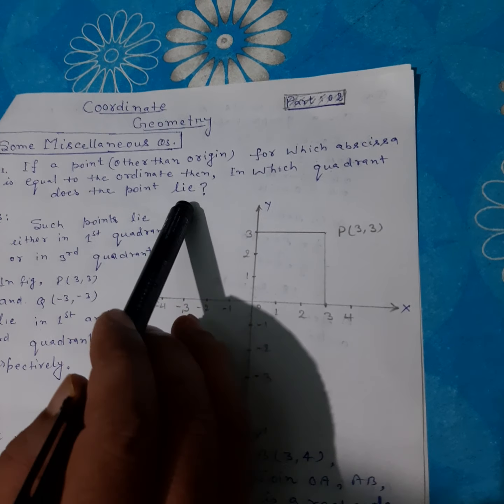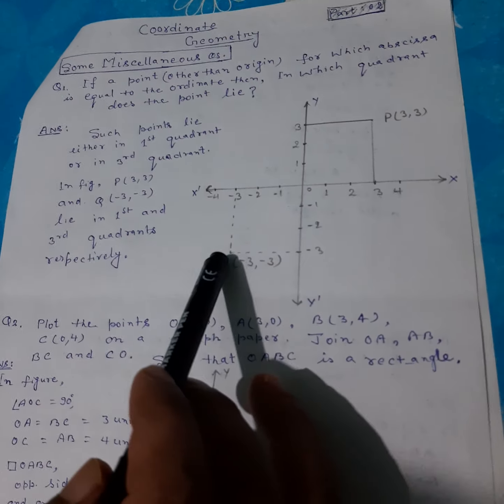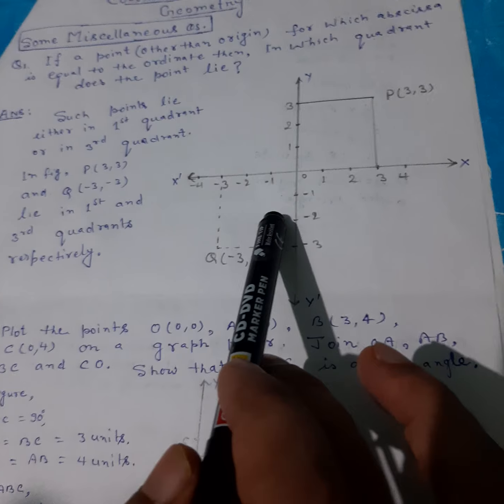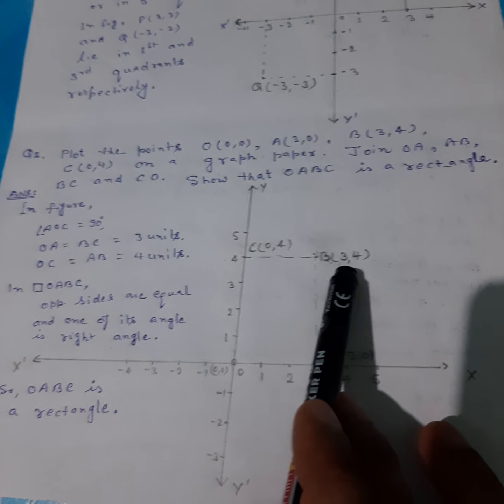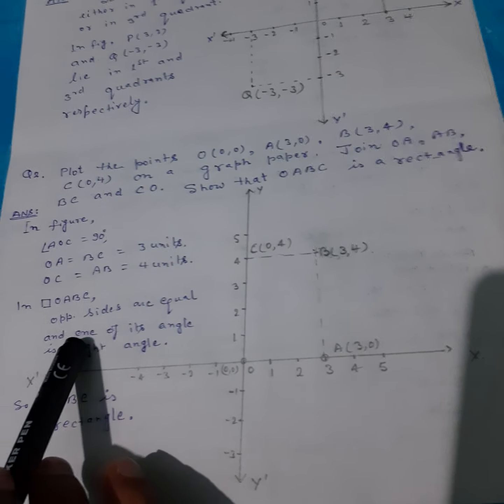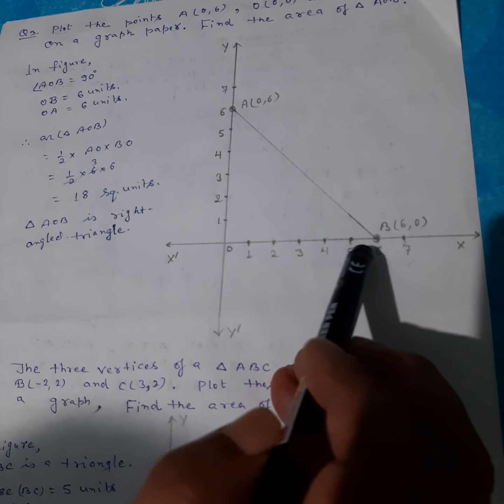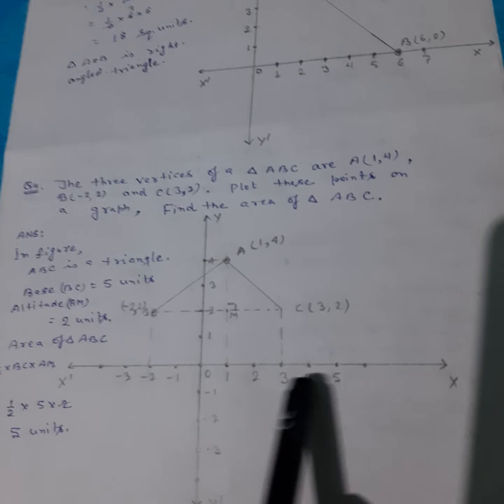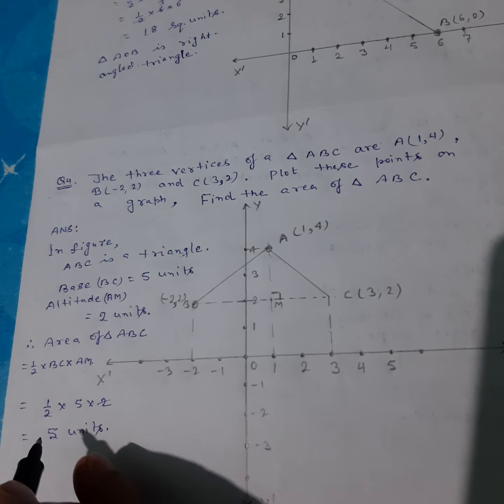Coordinate Part-2 by-NKC SIR